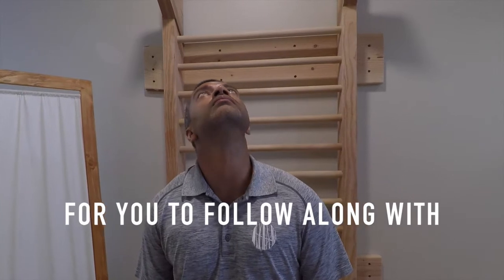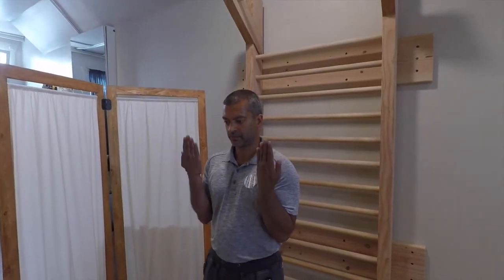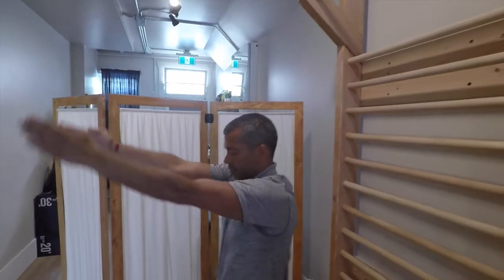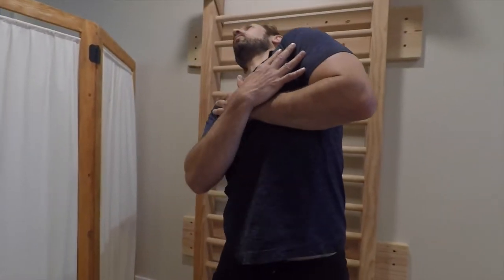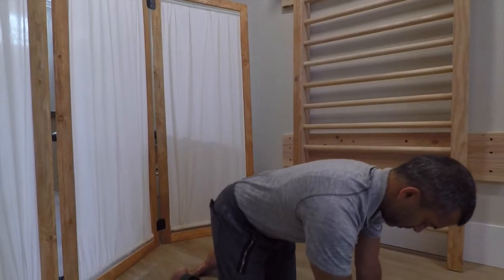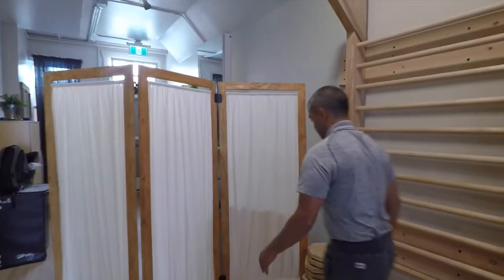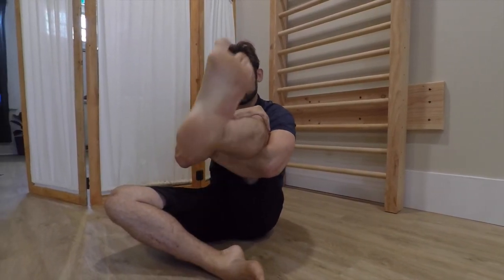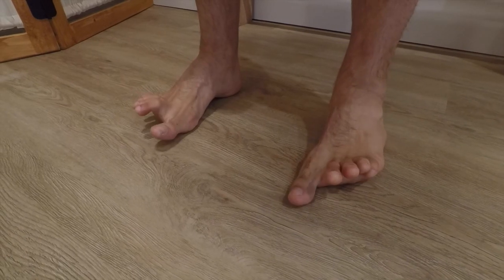Joint Circles Self Care Routine